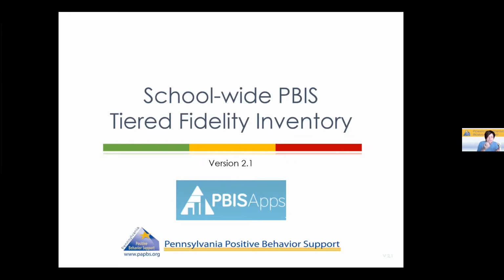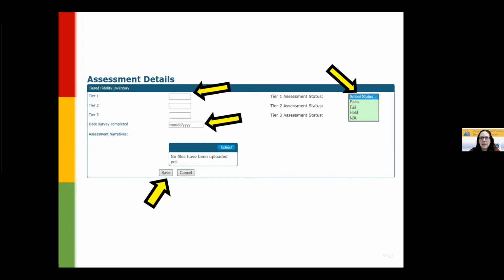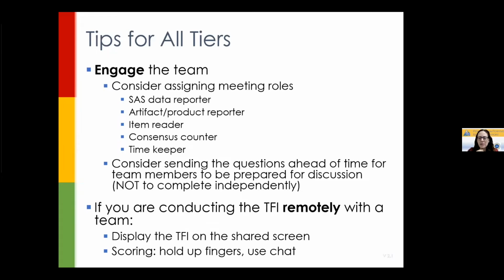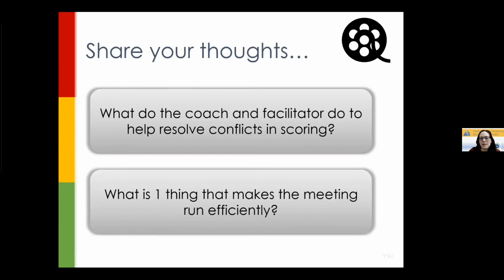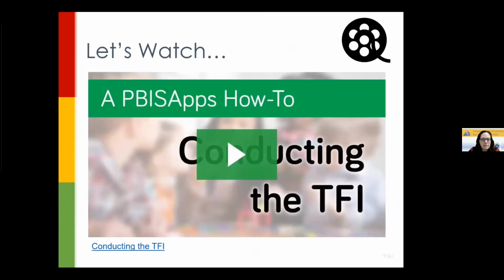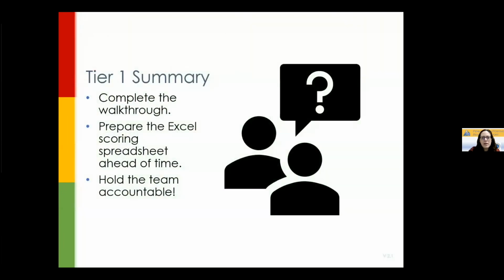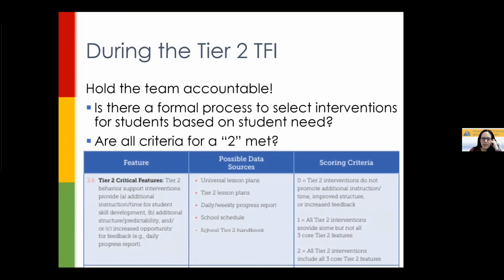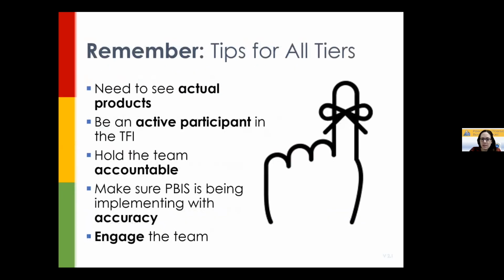2021TFI RECALIBERATION SESSION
Special Thanks to Devereux Center for Effective Schools for providing the Annual TFI Recalibration training for the PAPBS Network.

This video is approximately 64 minutes long.

This is a required session for all Independent/Provisional Facilitators supporting schools submitting for PaPBS Recognition Status.